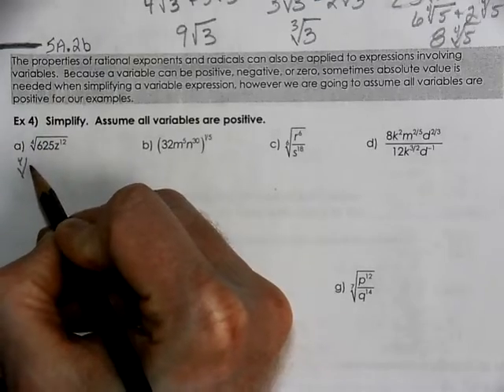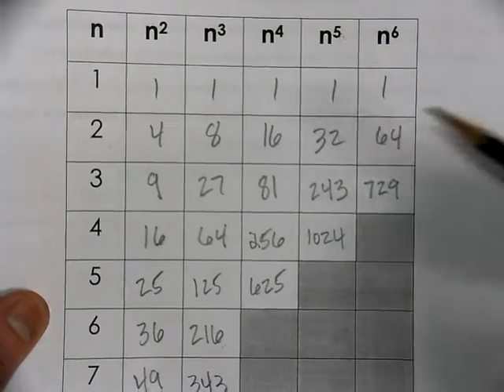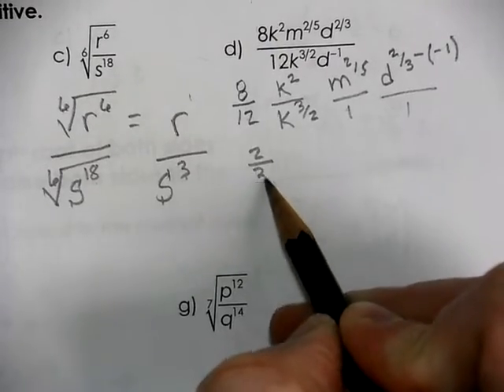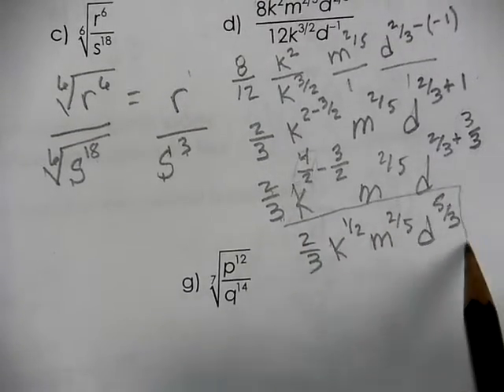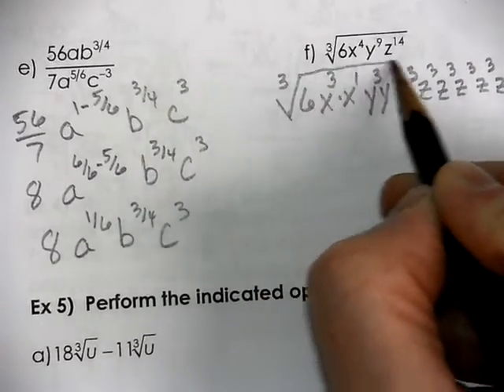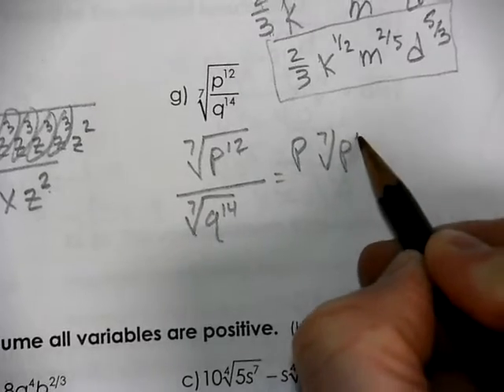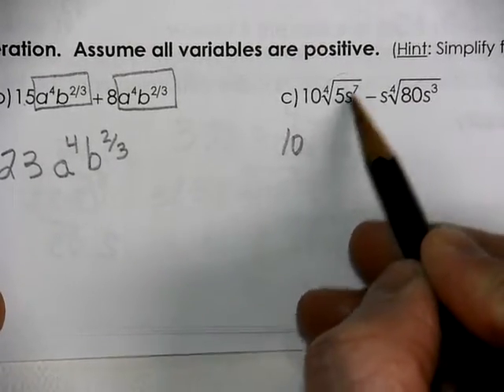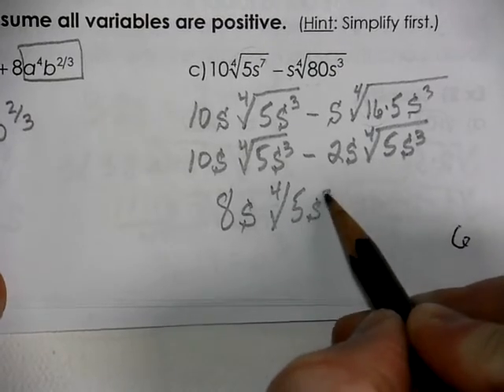A2T 5A 2b Properties of Rational Exponents day 2